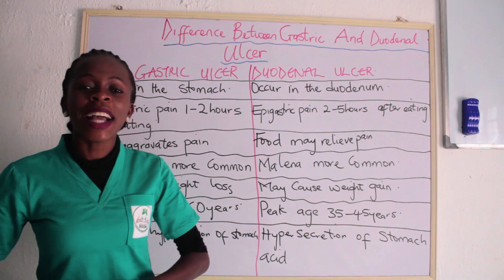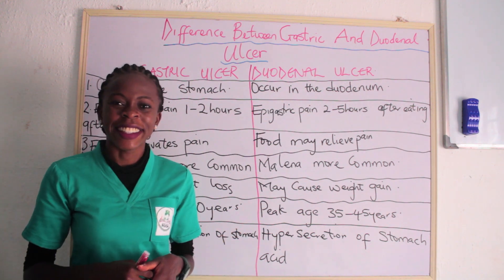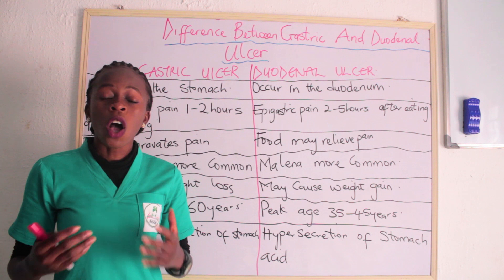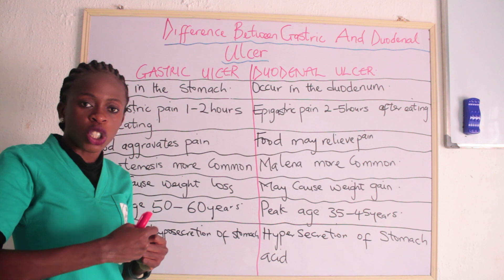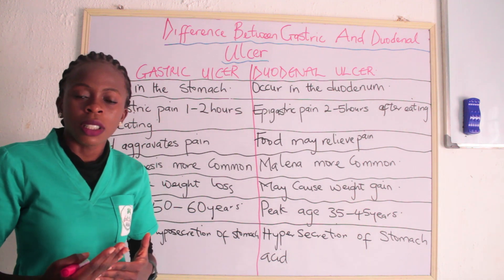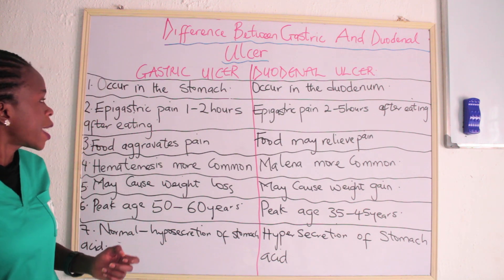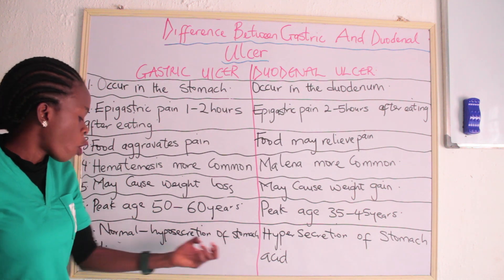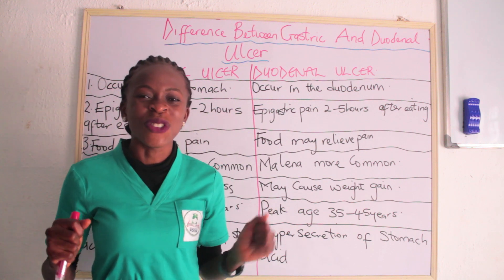Difference between duodenal and Gastric Ulcer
Gastric and duodenal ulcers are peptic ulcers, which are open sores in the lining of the digestive tract.

Gastric ulcers form in the lining of the stomach. Duodenal ulcers develop in the lining of the duodenum, which is the upper part of the small intestine